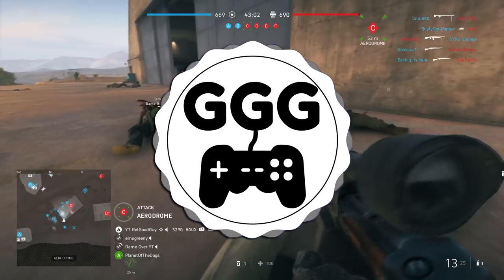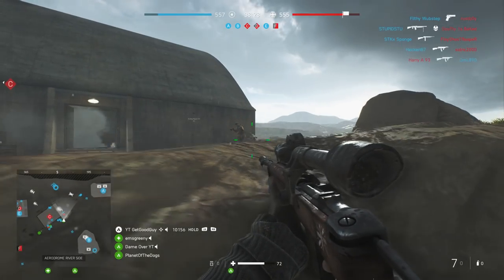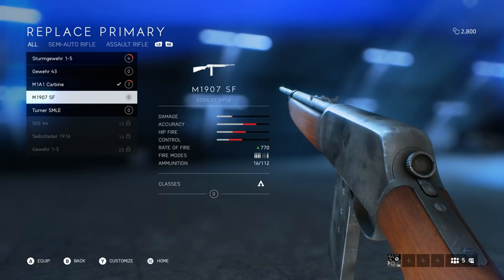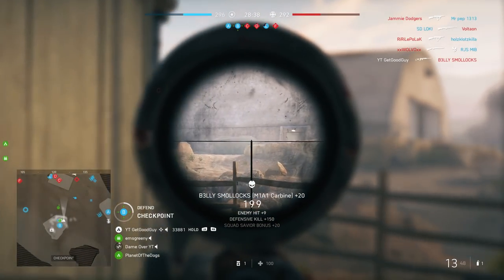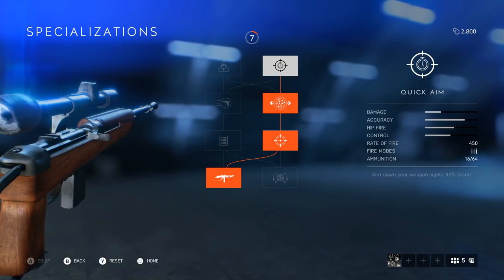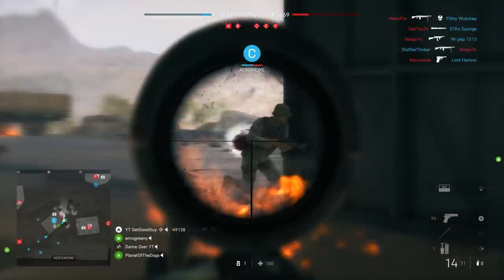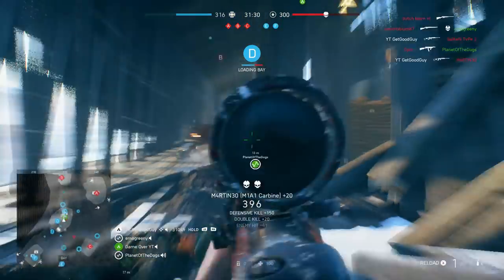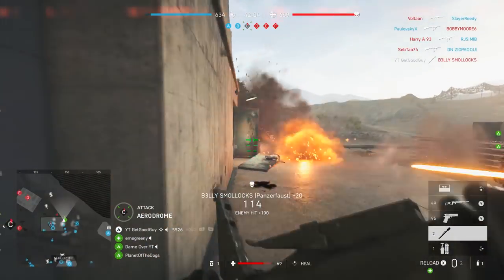Battlefield 5 - This Gun ROCKS (M1A1 Carbine Assault Weapon In Battlefield V)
Today I've got some Battlefield 5 gameplay for you which highlights the weapon, the M1A1 Carbine, that I'm currently really enjoying at this early stage of the game. I'm not saying this is Battlefield 5's best gun, rather that using this is working really well for me and I figure that means it'll work well for some of you guys as well. So here's my tip for a fantastic assault gun in BF5. I hope you enjoy this EA early access content and you're all excited for Battlefield V.

Battlefield V, also known as Battlefield 5, is an upcoming first-person shooter video game developed by EA DICE and published by Electronic Arts. Battlefield V is the sixteenth instalment in the Battlefield series. It will be released worldwide for Microsoft Windows, PlayStation 4, and Xbox One on November 20, 2018. The game will continue on from its precursor Battlefield 1 by focusing on World War II.

The game will feature several new multiplayer modes, including the "continuous" campaign mode "Tides of War", "Royale", and "Grand Operations". The Grand Operations mode is an expansion of the "Operations" mode introduced in Battlefield 1, which focuses on matches taking place across multiple stages to simulate a campaign from the war. In Grand Operations, each round will have specific objectives, and performance in each stage will influence the next. Games will culminate with a "Final Stand", with players using only a primary weapon with limited ammo, and no respawns. Similarly to Battlefield 1, the game will feature a collection of single-player "war stories" based on aspects of World War II. The battle royale mode will be built around the franchise's "core pillars of destruction, team play, and vehicles".